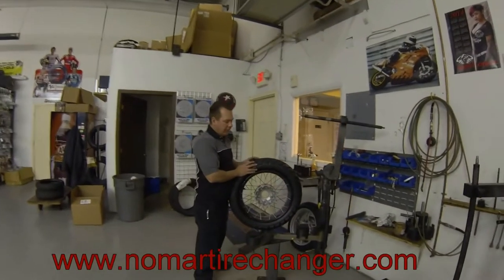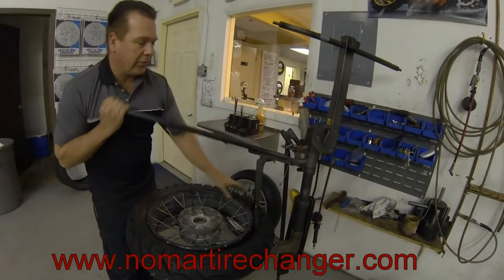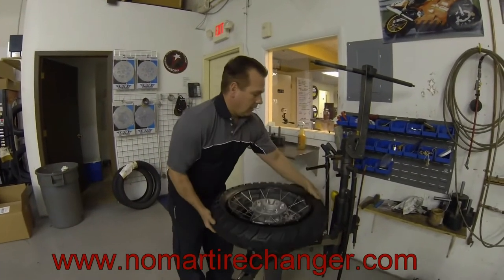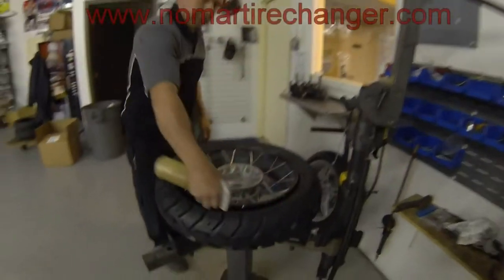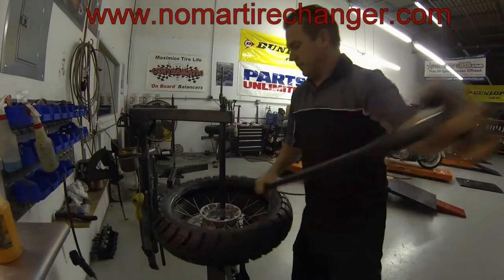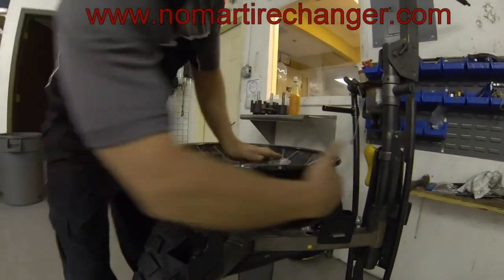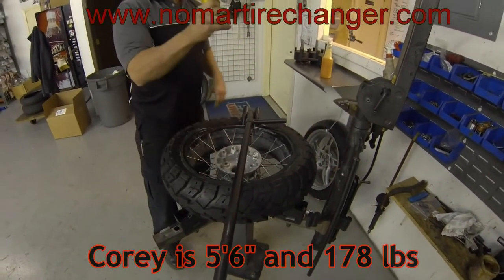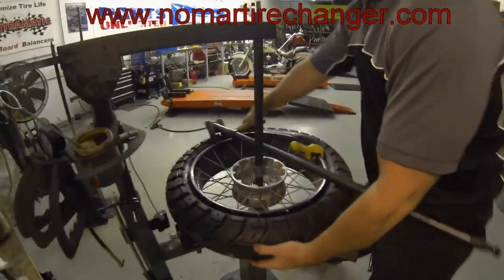Heidenau K60 with 5 Foot 6 inch tall installer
Corey Installing a Heidenau K60 tire on a BMW GS wheel.
He is 5'6" and 178 lbs.